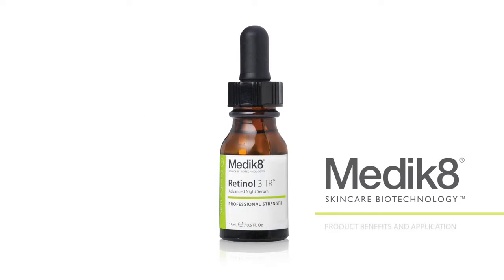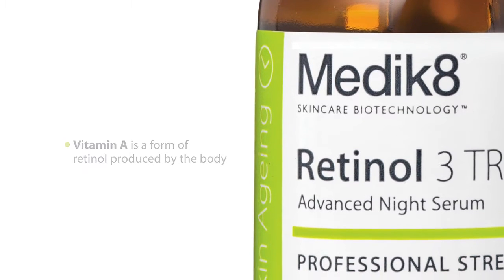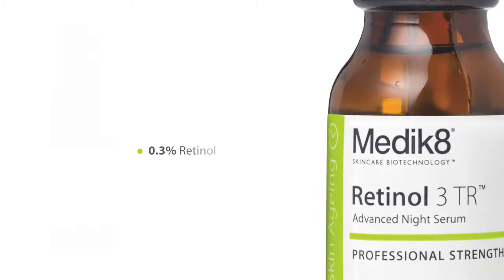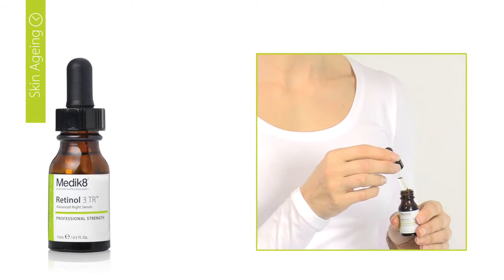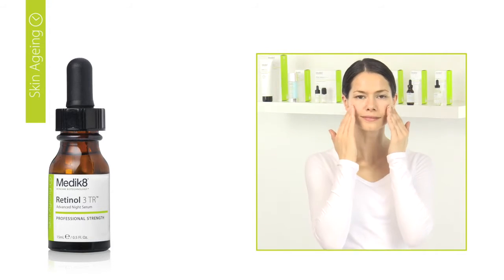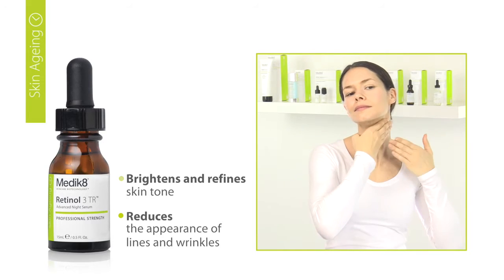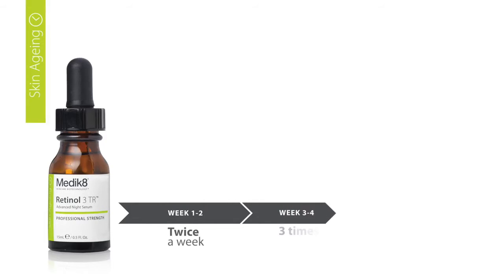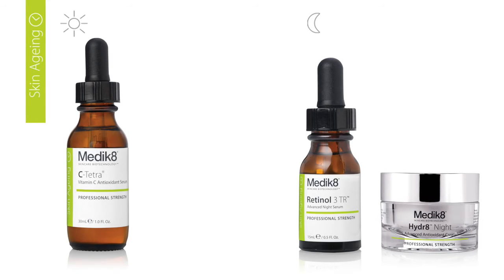Medik8 Retinol 3TR, anti oxidant vitamin a serum